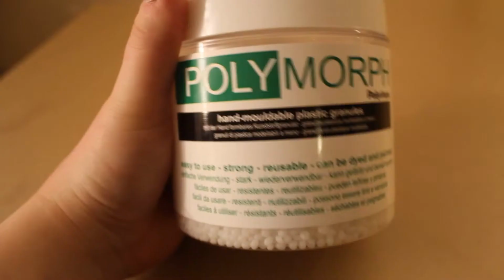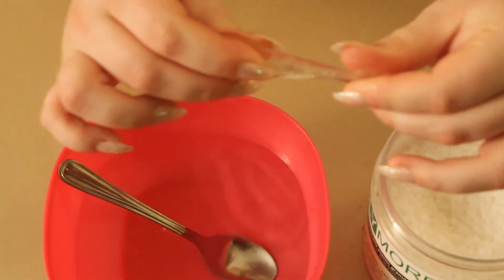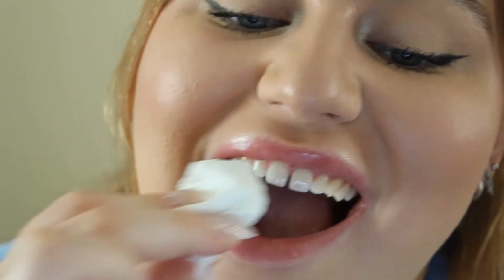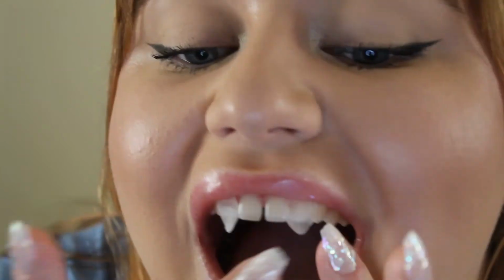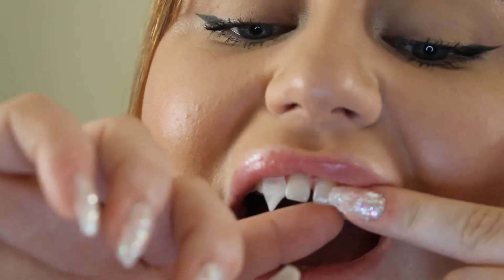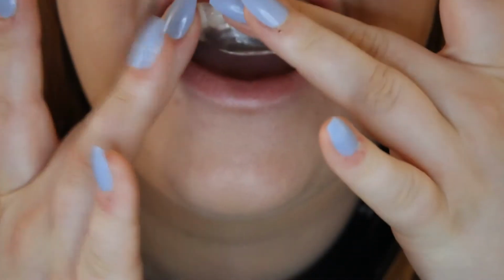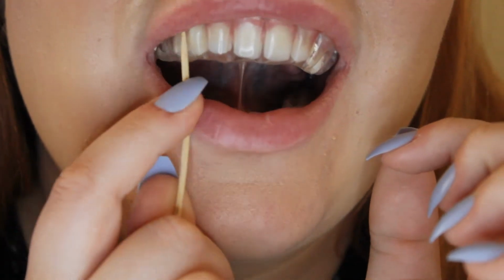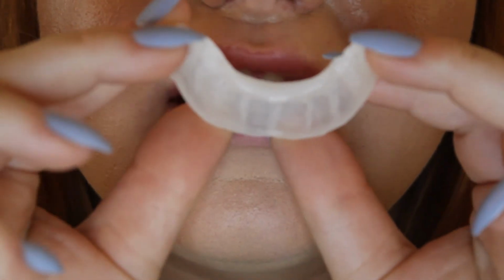CREATING FAKE POLYMORPH TEETH TUTORIAL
A quick and easy tutorial on how to create polymorph teeth for various makeup looks.